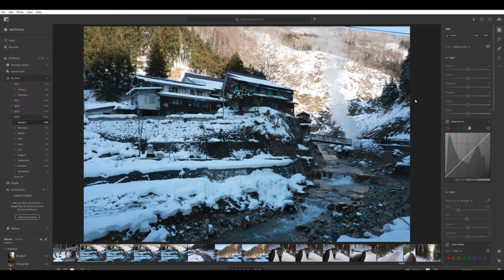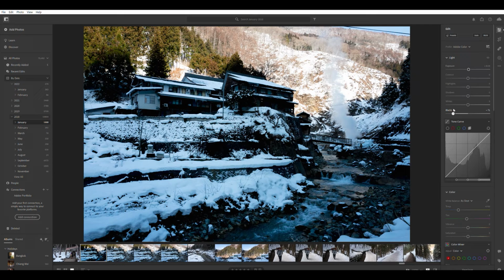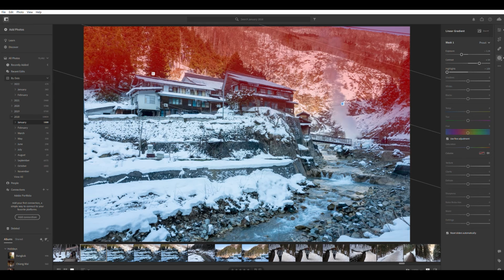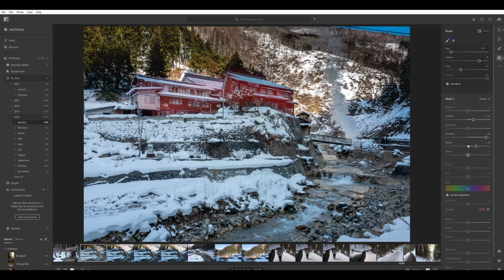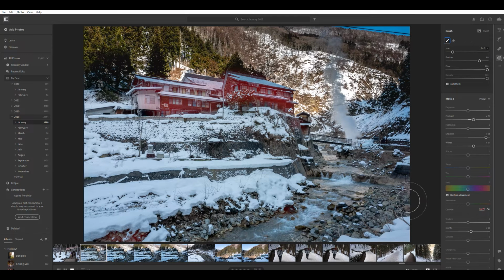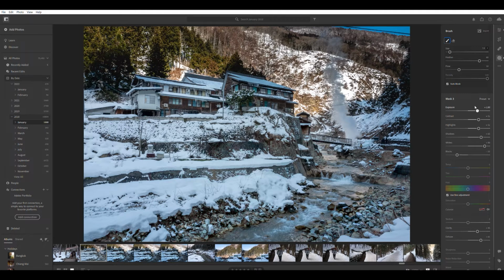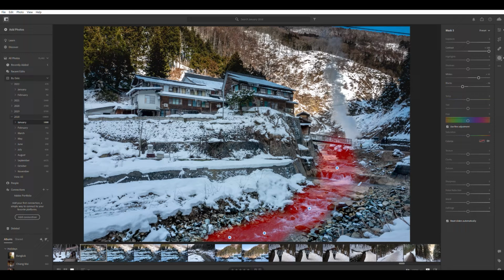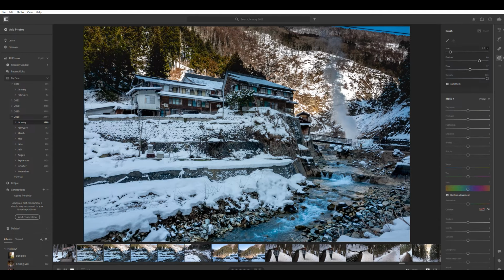Nagano Snow Monkey Lightroom Edit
Just another edit video of my photo